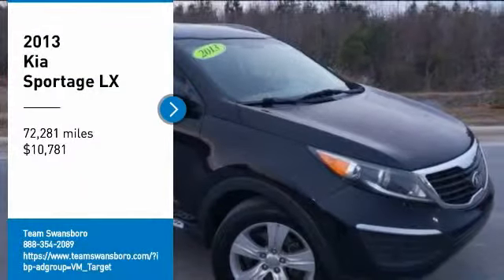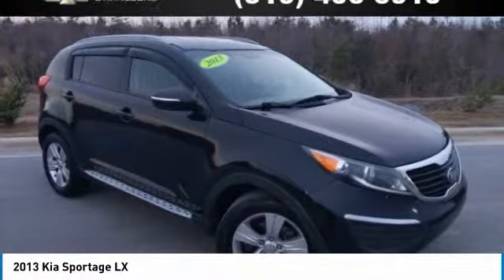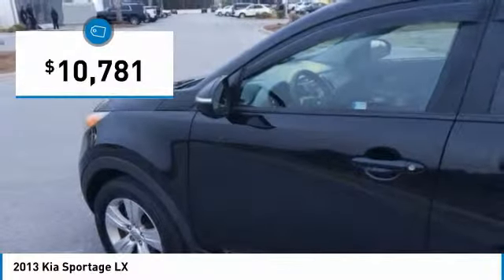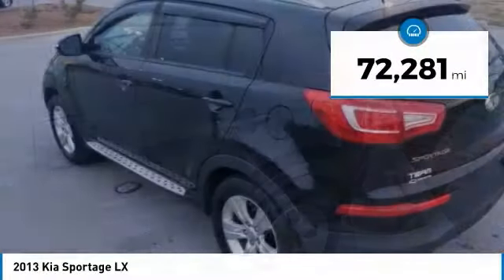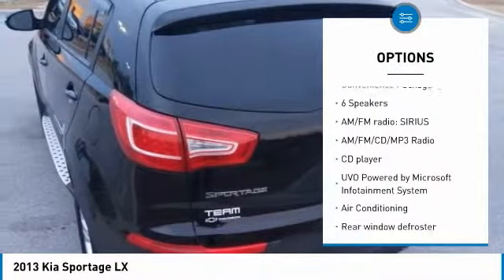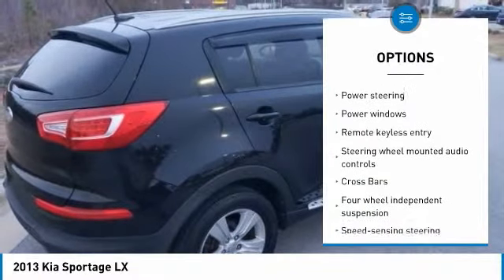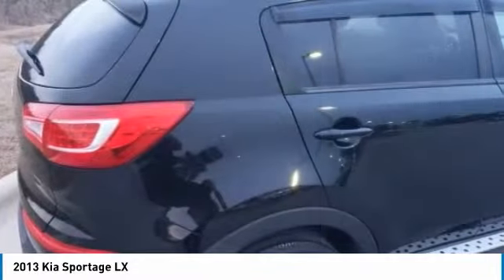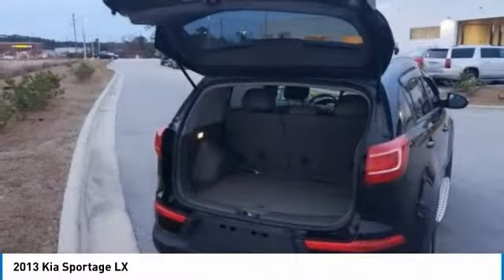2013 Kia Sportage 2013 Kia Sportage LX FOR SALE in Swansboro, CA SP1107A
Stop in today for a test drive of this U 2013 Kia Sportage

Team Swansboro
1435 W Corbett Ave

CLEAN CARFAX,   CARFAX CERTIFIED,   ONE OWNER,   LOCAL TRADE,   PREMIUM WHEELS, Sportage LX, 4D Sport Utility, 2.4L I4 DGI DOHC 16V, 6-Speed Automatic, FWD, alpine Cloth. 2013 Kia Sportage LX FWD 6-Speed Automatic 2.4L I4 DGI DOHC 16V Black Cherry   We offer Market Based Pricing so please call to check on the availability of this vehicle. We will buy your vehicle even if you do not buy ours.   ALL CUSTOMERS WILL RECEIVE COMPLIMENTARY CAR WASHES FOR LIFE AND FREE OIL CHANGES FOR THE 1ST YEAR.   This vehicle includes the following Features and Options: Convenience Package (Carpet Floor Mats, Dual Body-Color Power Heated Mirrors, Rear Park Assist Backup Warning System Sensor, Sunvisor Mirror Illumination, Tilt & Telescopic Steering Column, and UVO Powered by Microsoft Infotainment System), Sportage LX, 4D Sport Utility, 2.4L I4 DGI DOHC 16V, 6-Speed Automatic, FWD, alpine Cloth, 3.195 Axle Ratio, 4-Wheel Disc Brakes, 6 Speakers, ABS brakes, Air Conditioning, Alloy wheels, AM/FM radio: SIRIUS, AM/FM/CD/MP3 Radio, Anti-whiplash front head restraints, Brake assist, Bumpers: body-color, Cargo Mat, Cargo Net, Cargo Tray, CD player, Cross Bars, Delay-off headlights, Driver door bin, Driver vanity mirror, Dual front impact airbags, Dual front side impact airbags, Electronic Stability Control, Flat-Woven Cloth Seat Trim, Four wheel independent suspension, Front anti-roll bar, Front Bucket Seats, Front Center Armrest, Front reading lights, Illuminated entry, Low tire pressure warning, Occupant sensing airbag, Outside temperature display, Overhead airbag, Overhead console, Panic alarm, Passenger door bin, Passenger vanity mirror, Power door mirrors, Power steering, Power windows, Rear anti-roll bar, Rear seat center armrest, Rear window defroster, Rear window wiper, Remote keyless entry, Security system, Side Steps, Speed control, Speed-sensing steering, Split folding rear seat, Steering wheel mounted audio controls, Tachometer, Tilt steering wheel, Traction control, Trip computer, Turn signal indicator mirrors, Variably intermittent wipers, and Wheel Locks.